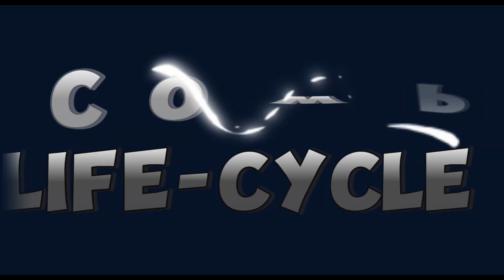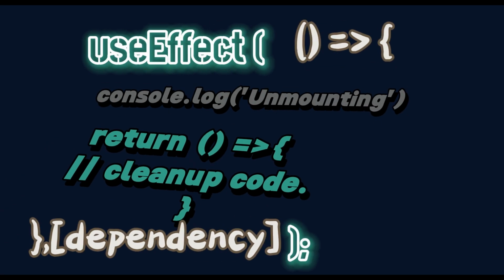HOOKS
Hooks allow function components to have access to state and other React features.